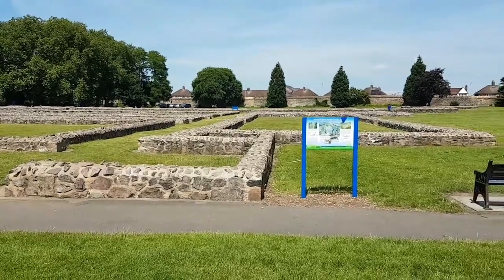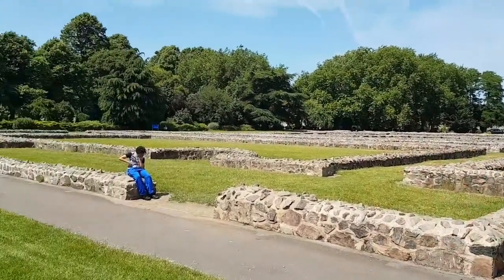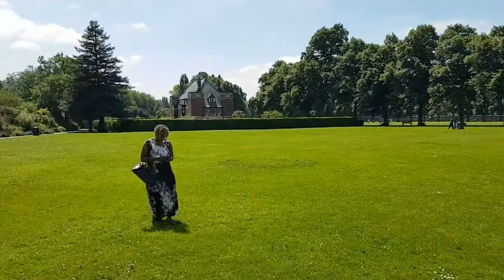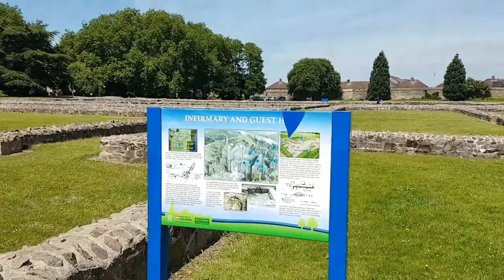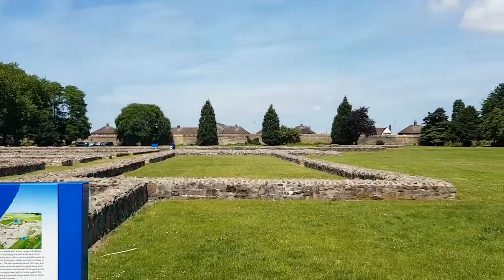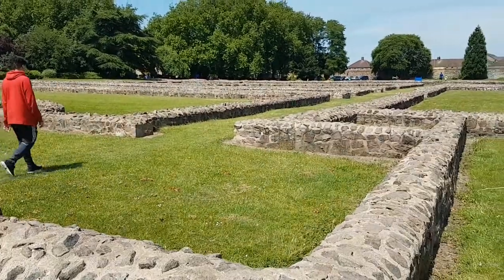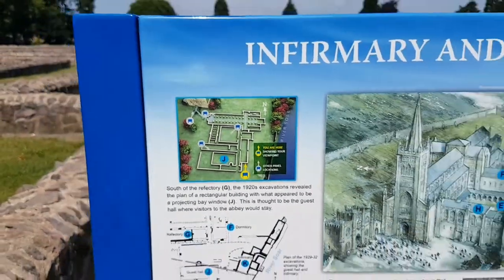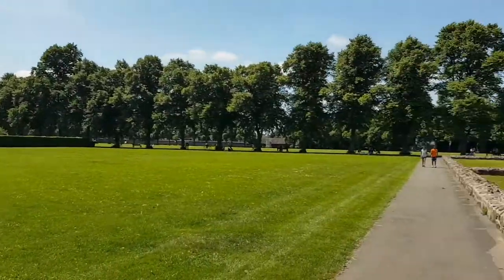Abbey Park Ancient Ruins, Leicester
Abbey Park Ruins of the Infirmary and Guest House in Leicester.